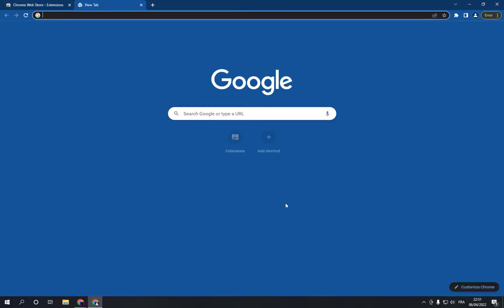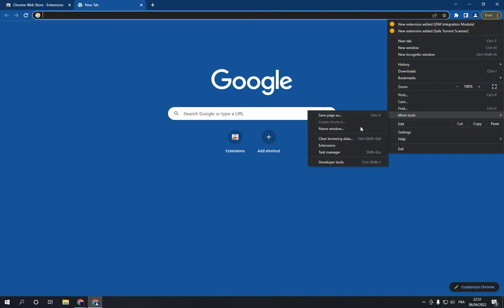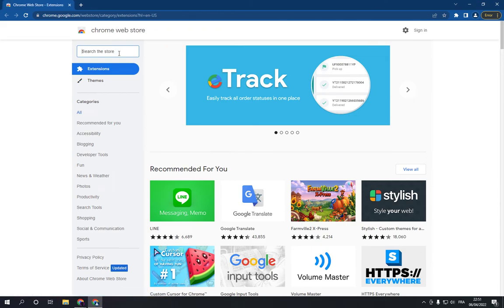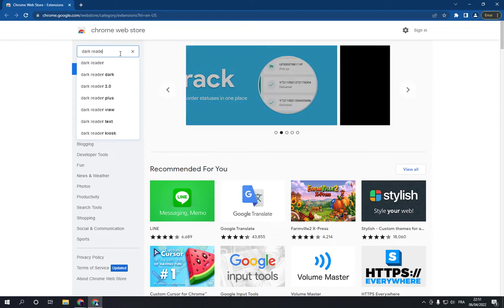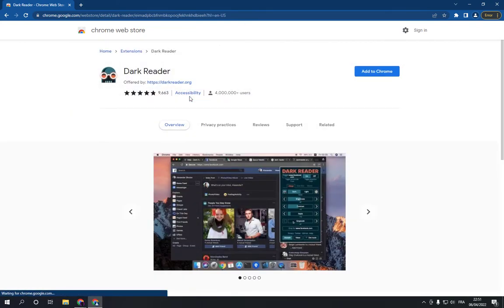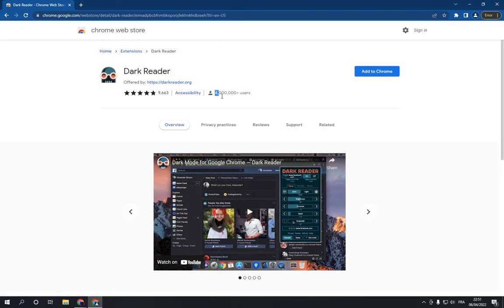How To Make Any Website On Google Chrome Browser On The Dark Mode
in this video we discuss :